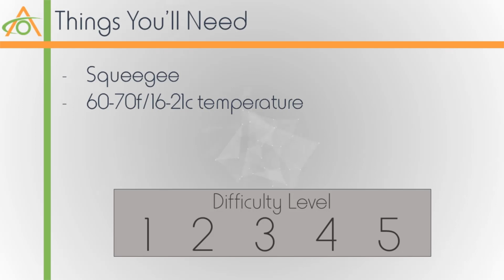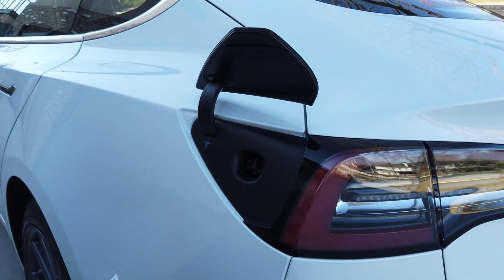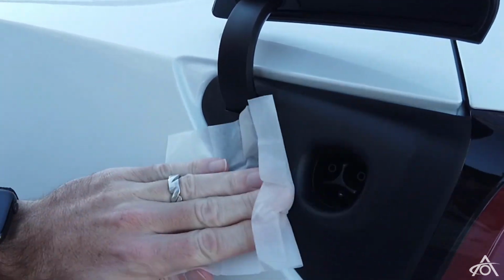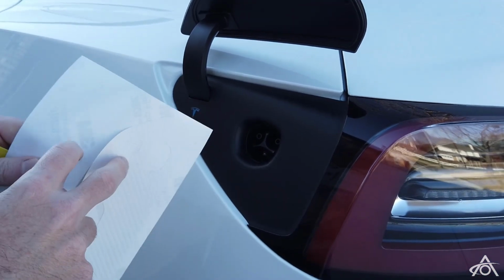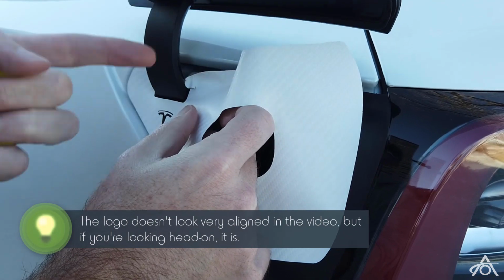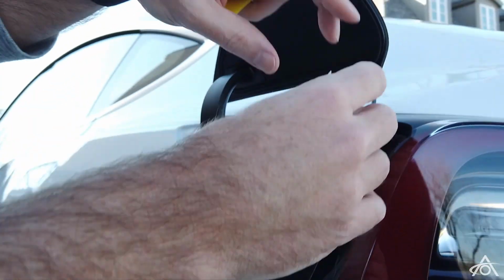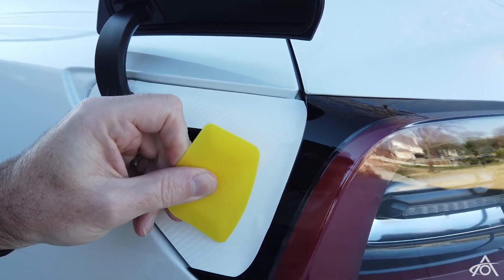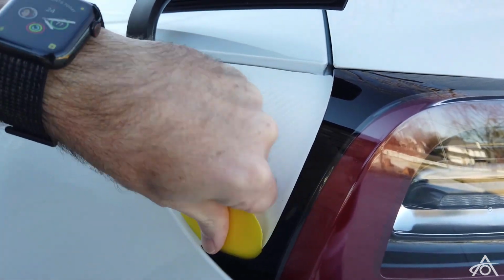Applying the Tesla Model 3/Y Charging Port Wrap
Add some bling to your Model 3/Y charging port with our easy to apply vinyl wraps. This short video shows how, if you only take away one piece of advice, it's to ensure the logo is lined up - get that right, and the rest of it will be easy :-) Available in colors to match your Model 3/Y, as well as carbon fiber and other textured finishes.